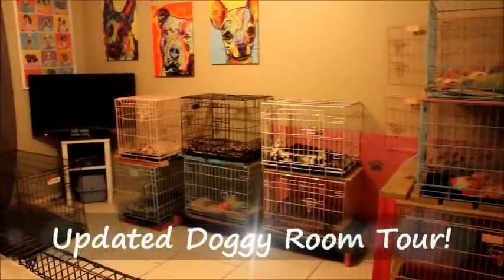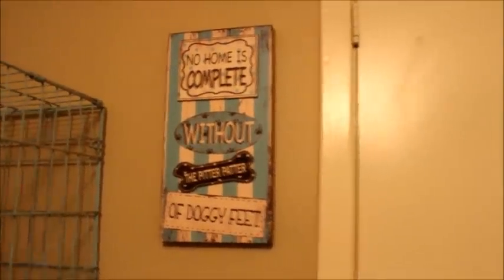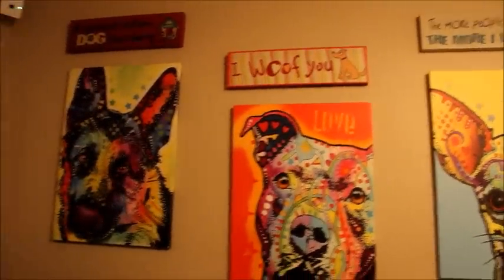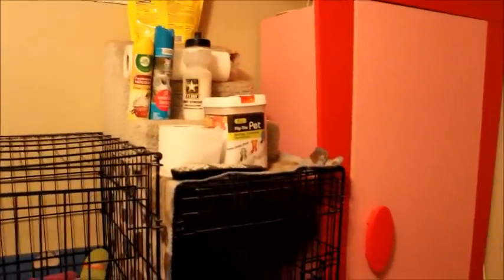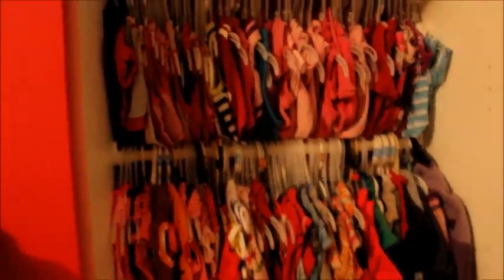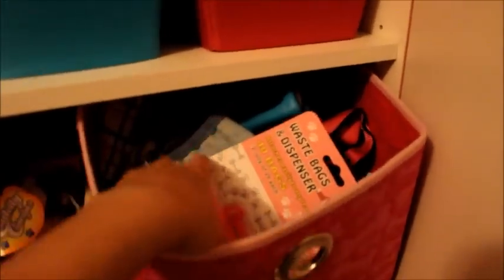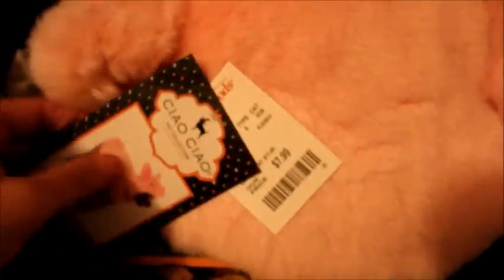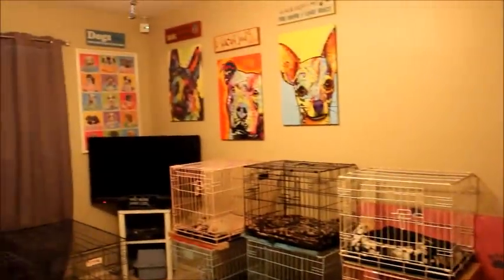(Doggy) Room & Closet Tour!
This is an updated room tour of where our dogs stay!  For those who don't know, we rescue dogs and try to give them the best life we can and so we dedicate one of our bedrooms to them!  Thank you all for the support and love for animals!